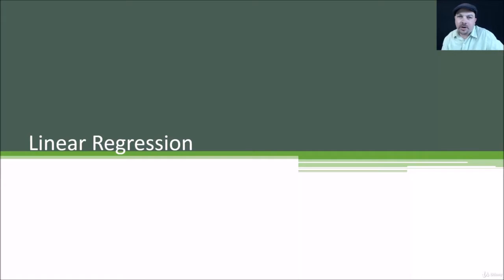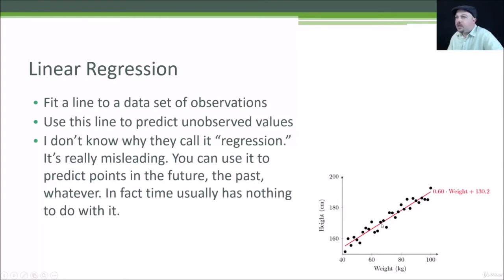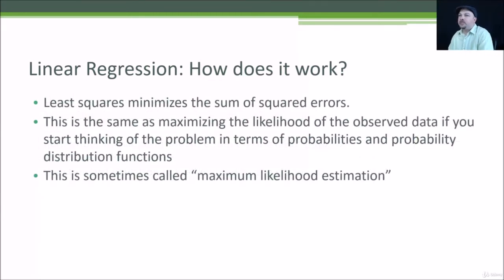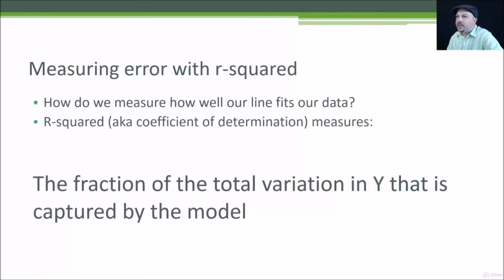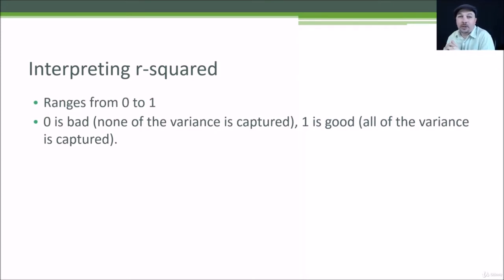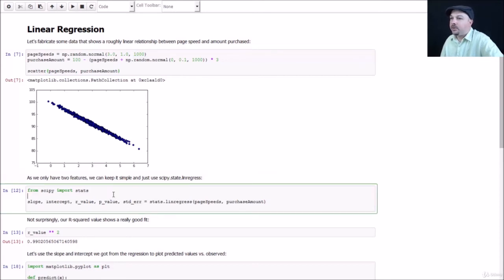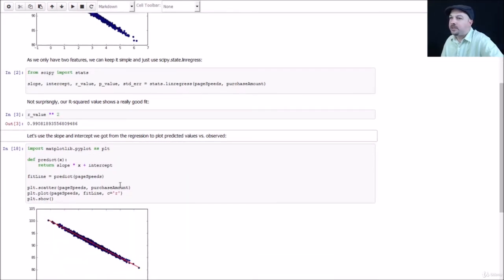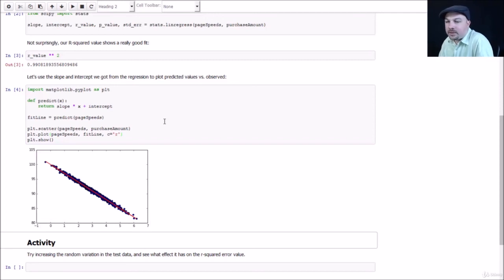3- 1 Activity Linear Regression